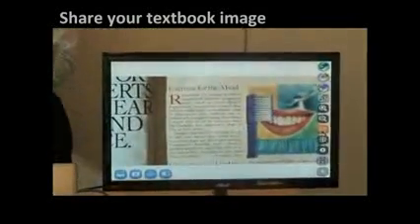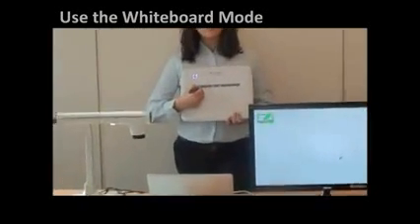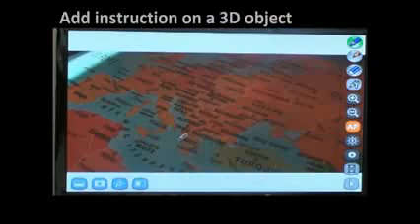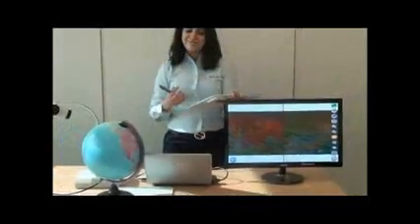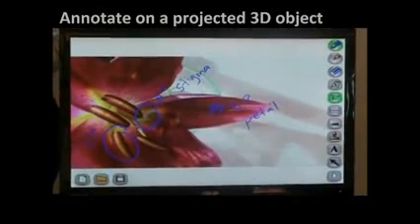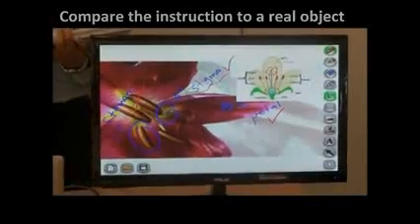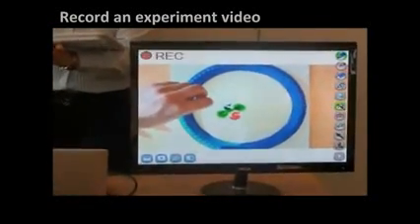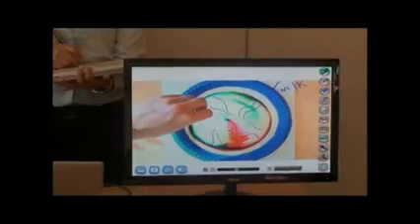Elmo L12 Visualizer and Tablet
The ELMO L-12 is an all-inclusive visualizer/ document camera designed for teachers looking to incorporate 21st century classroom technology to create dynamic lessons that enhance learning, interaction, creativity and academic performance of students

The wireless tablet allows you to walk around and make the presentation. No need to be stuck in front of the class all the time anymore! Use it with the ELMO visualiser/ document camera and annotate on live images, record your lesson instantly and share it with the whole class.